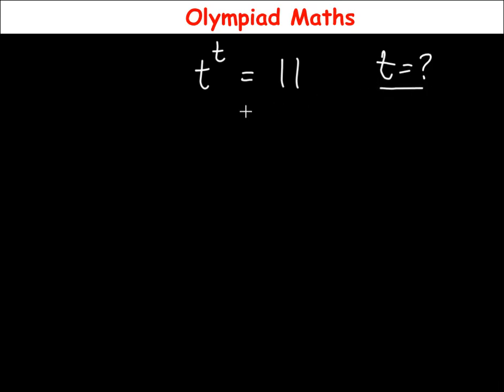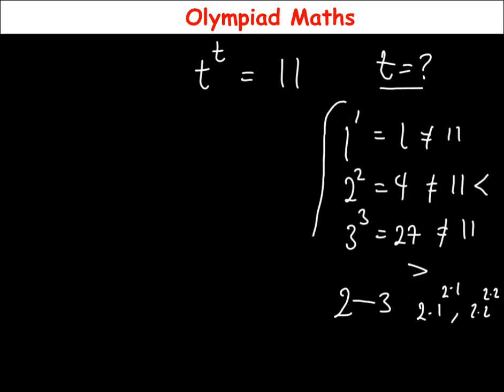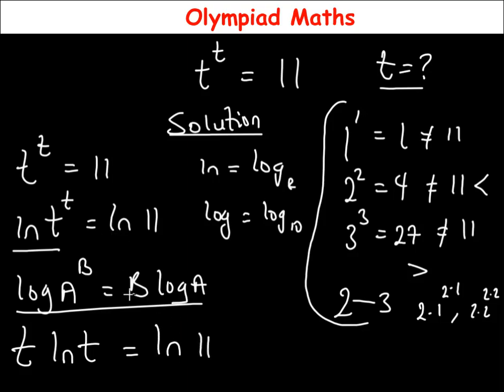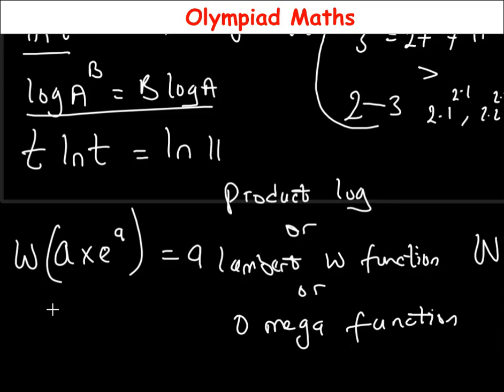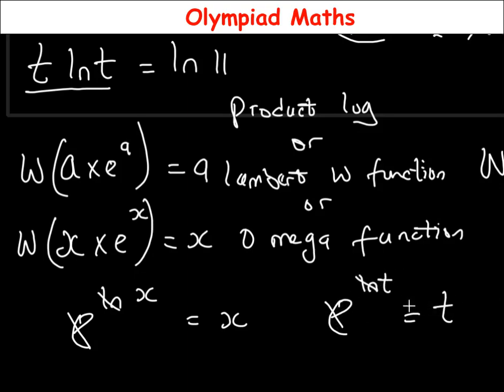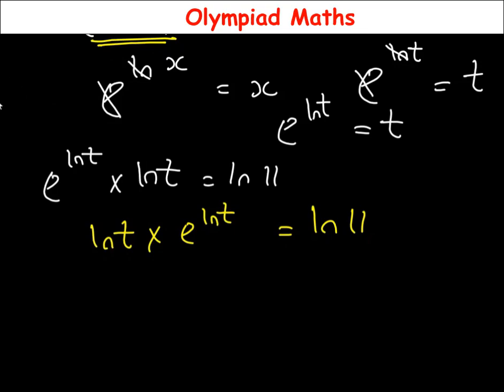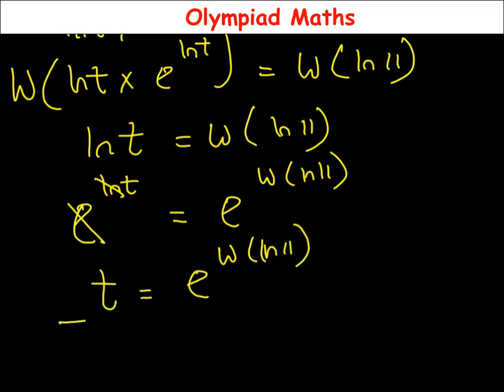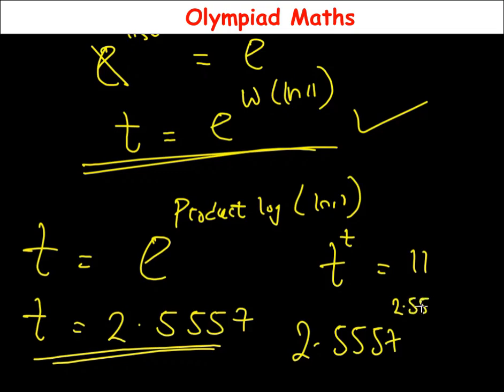OLYMPIADS || How to Solve t^t = 11 || Can You Solve for t?